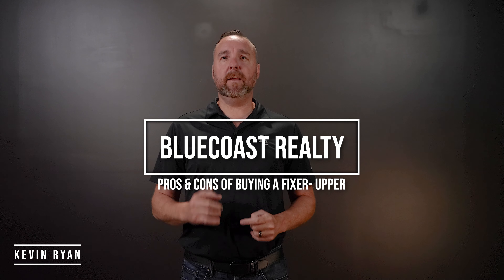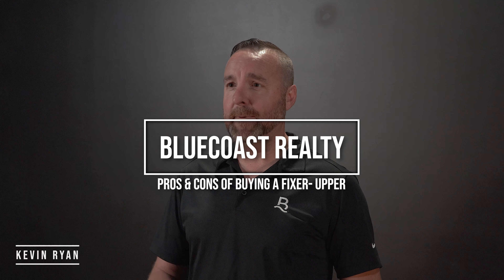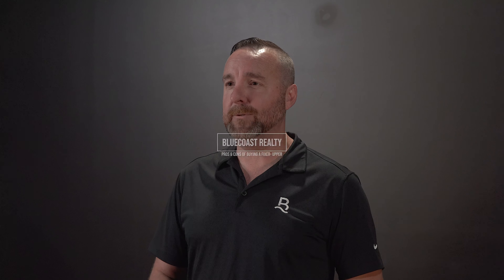Pros And Cons Of Buying Fixer-Uppers // Blue Coast Realty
Sean Ryan & Blue Coast Realty are leaders in Sarnia and area the real estate community with a reputation for integrity, dedication and as equally important, they are known for achieving results. Their professional, motivated, and trustworthy Team Members are committed to delivering quality service to both buyers and sellers. From the very start of your search to the day of your sale, whether it is a condo, house, townhouse, cottage, farm, or commercial property that you are looking to buy or sell, they are here to help you with real estate choices.